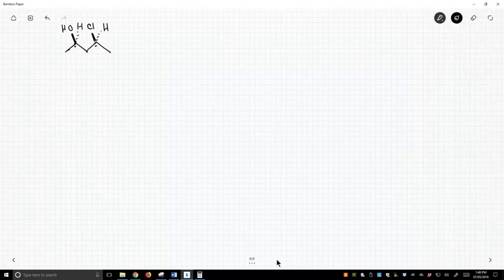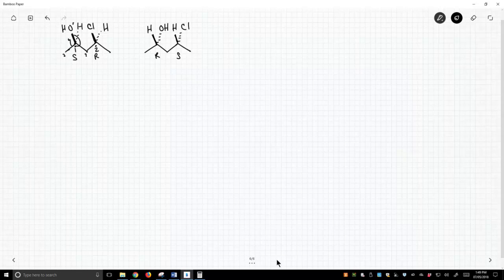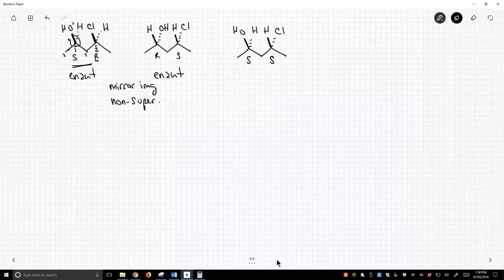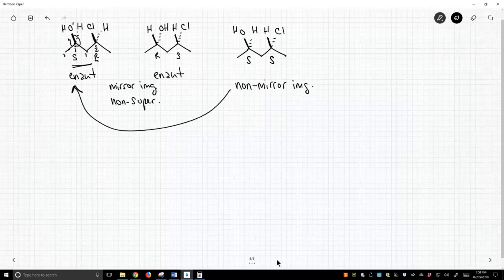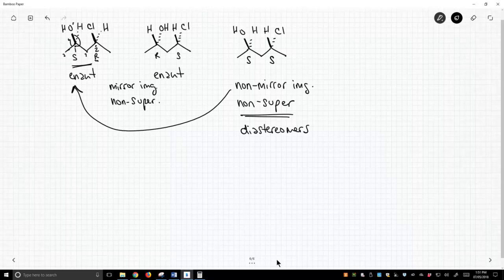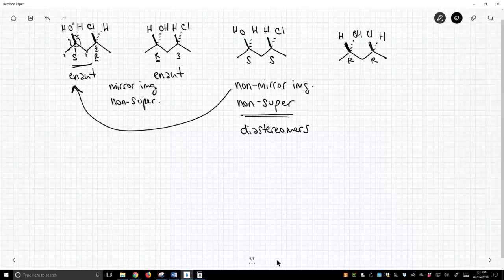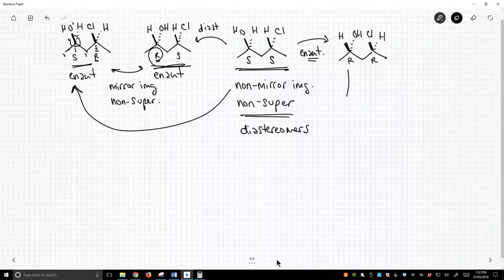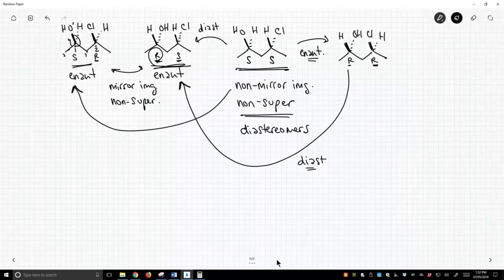stereochemistry diastereomers 2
working with diastereomers